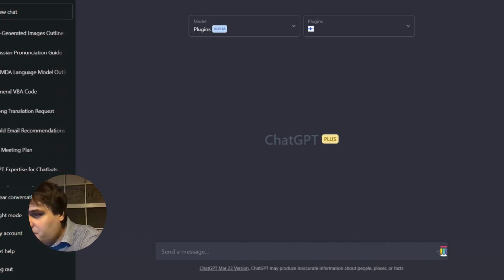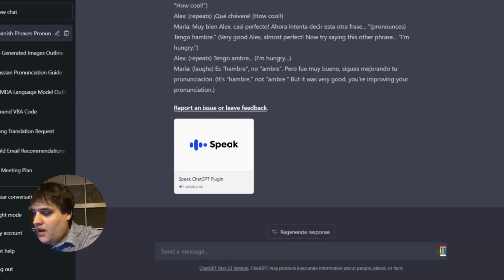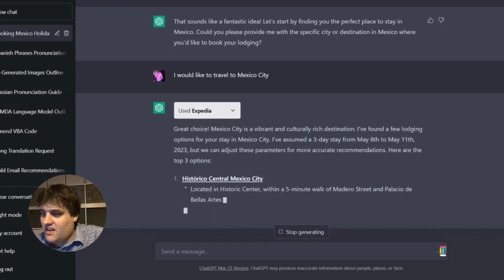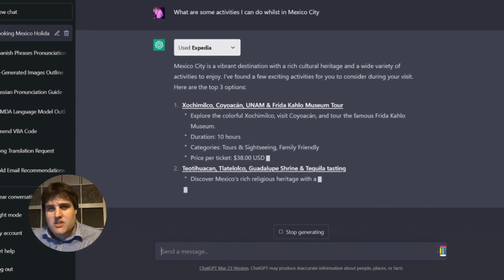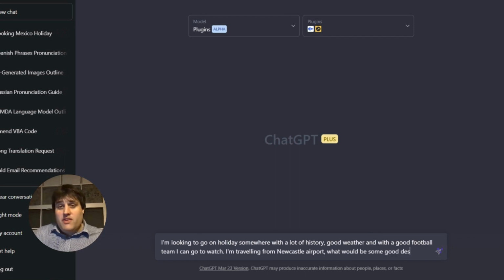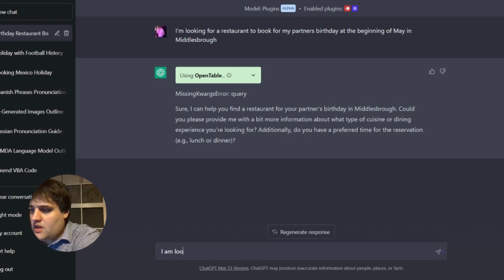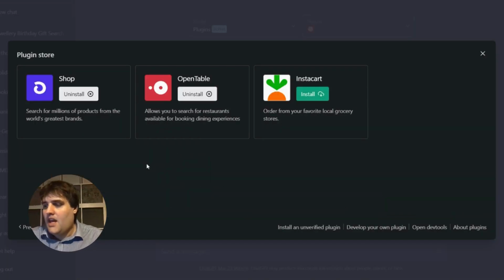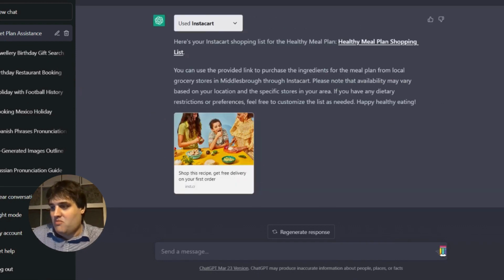How to Use ChatGPT Plugins to Supercharge Your Conversations with AI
In this video, you will learn how to use ChatGPT Plugins to supercharge your conversations with AI. ChatGPT Plugins are tools designed specifically for ChatGPT, enabling it to access up-to-date information, run computations, or interact with third-party services in response to your requests. You will see how to install and use ChatGPT Plugins for various applications, such as travel booking, online shopping, language learning, and more. You will also discover how ChatGPT Plugins can enhance the capabilities of ChatGPT and make it more versatile, engaging, and useful.

ChatGPT Plugins are currently in the Alpha testing phase. If you want to get access to this service, you can do so

If you want to try GPT-3 for free, free Frase Templates or check out blog posts about AI and SEO, please check out my